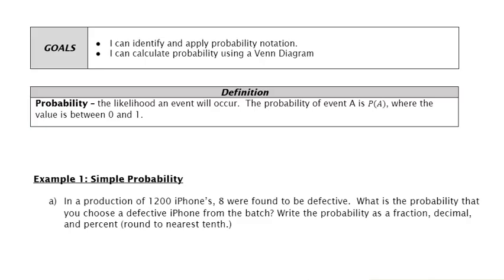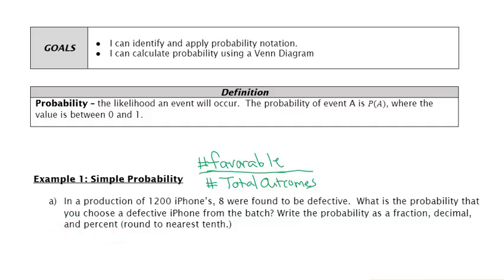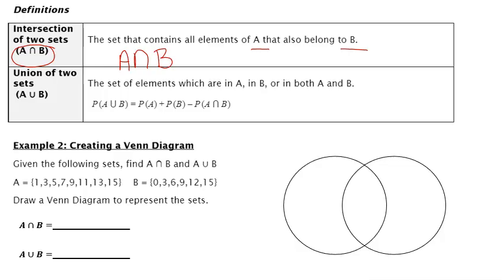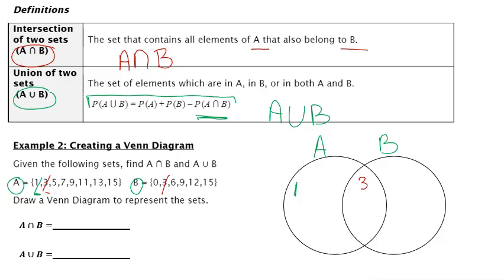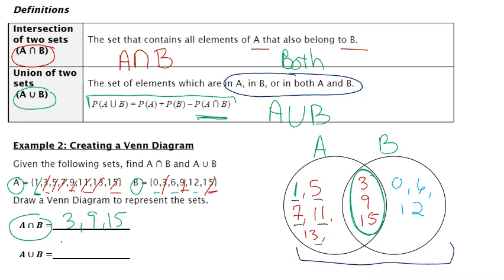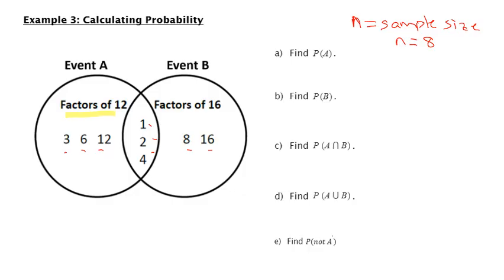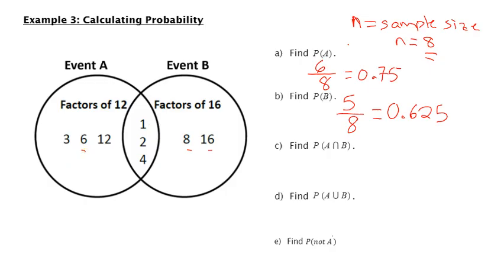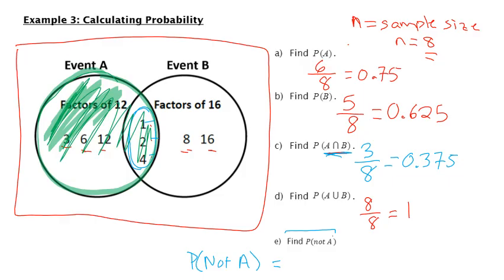Math 3 - Section 11.1 Notes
SY 22-23
Venn Diagrams